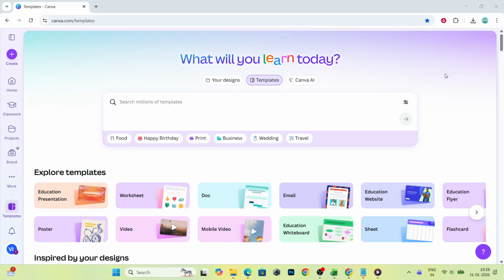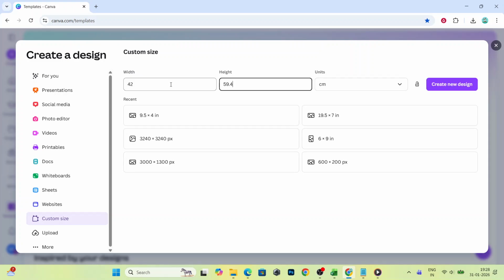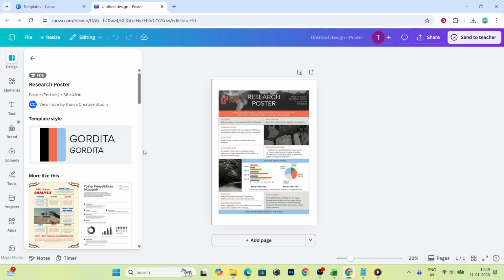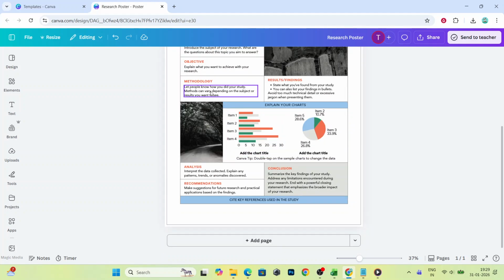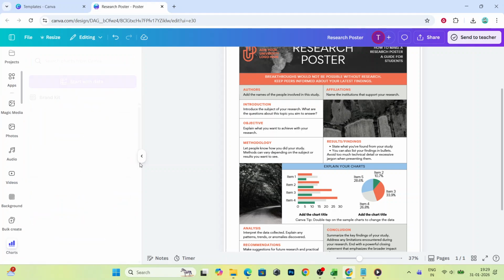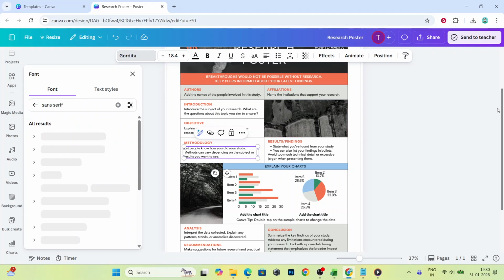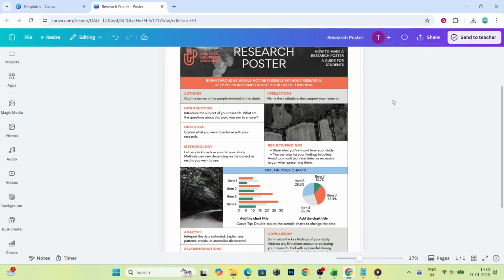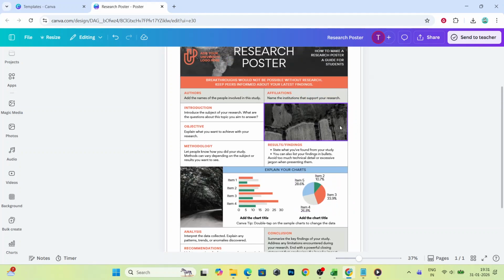How To Make A Scientific Poster Using Canva | Research Papers (Step By Step)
Learn how to make a scientific poster using Canva for your next research paper or academic conference. This Canva tutorial for researchers covers everything from poster design templates to professional layout tips.